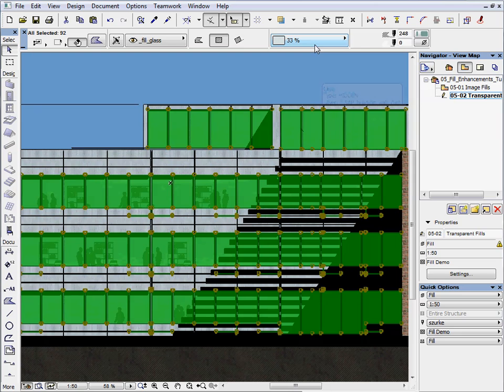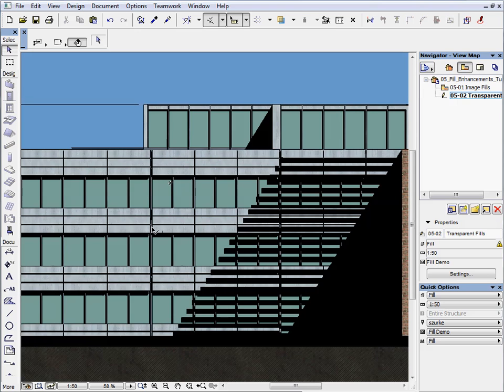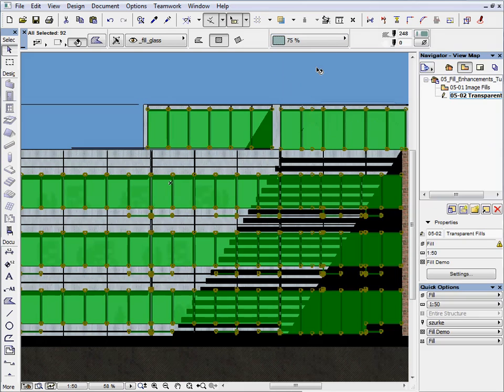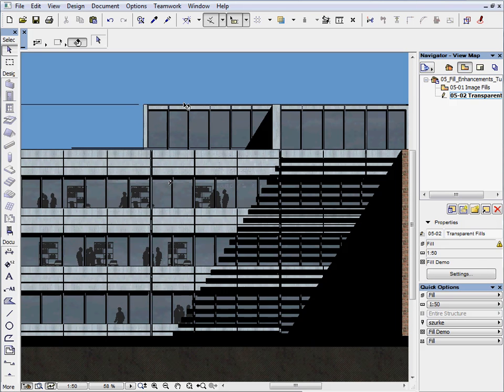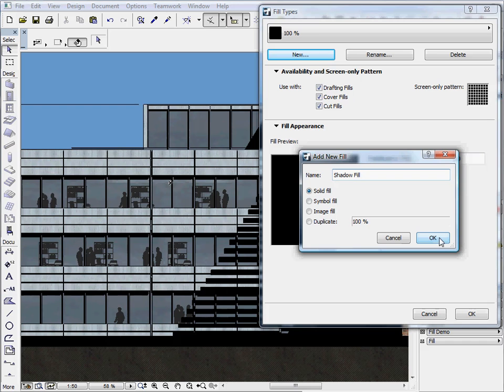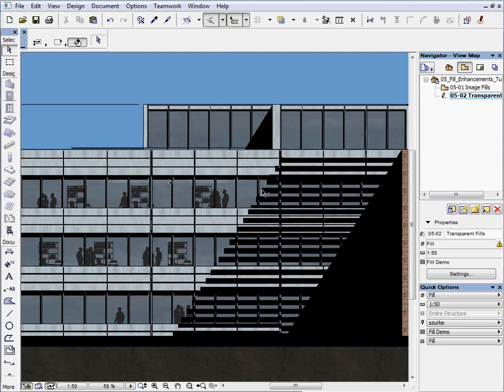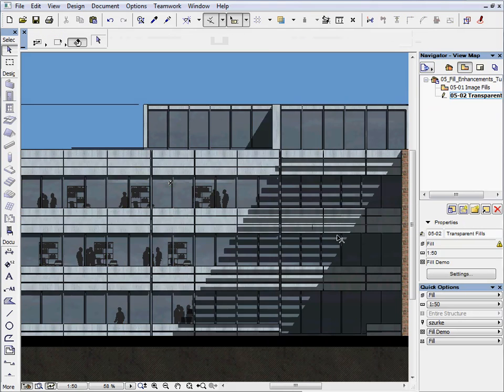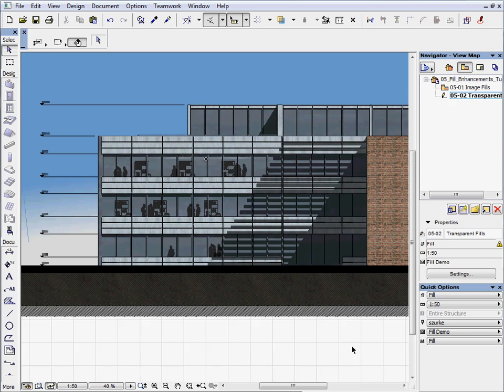ArchiCAD 12 New Feature Tutorials - Fill Enhancements 2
Translucent fills

Designers can use image and also translucent solid fills to enhance their presentations. Image fills can be displayed in the foreground part of drafting fills. Using translucent Solid Fills you can create a new fill type with any translucence value you wish.